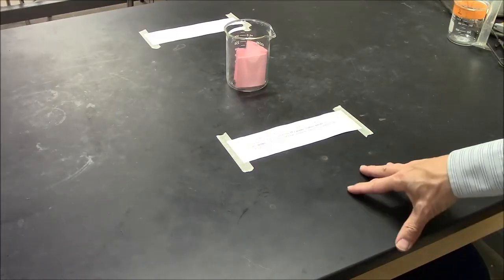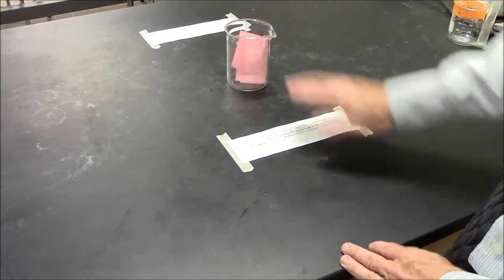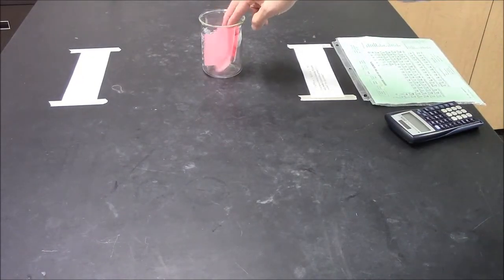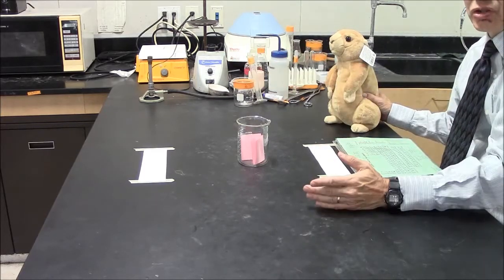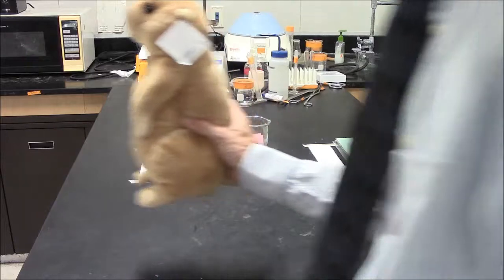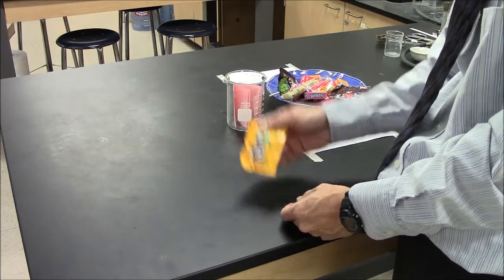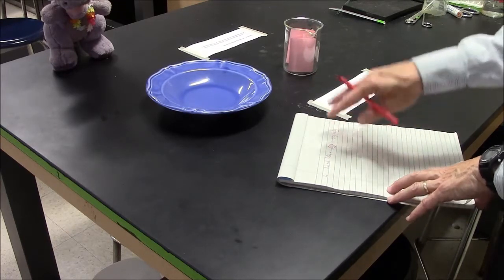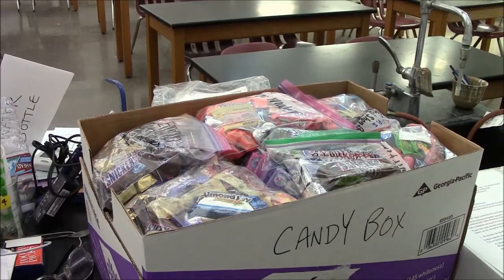Mole Candy Problem-Solving Run Around